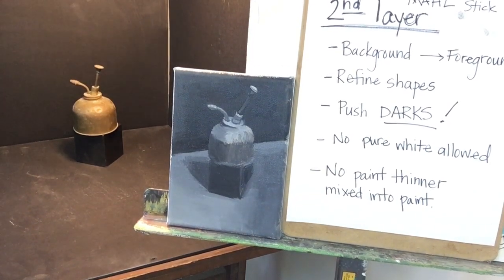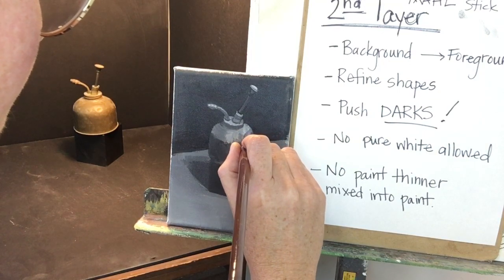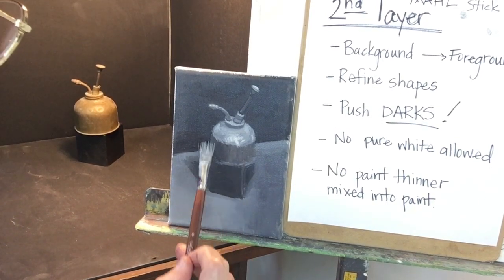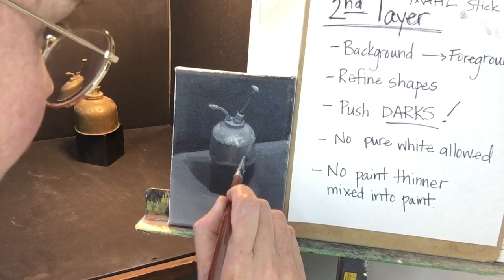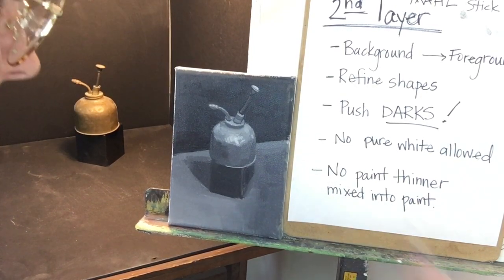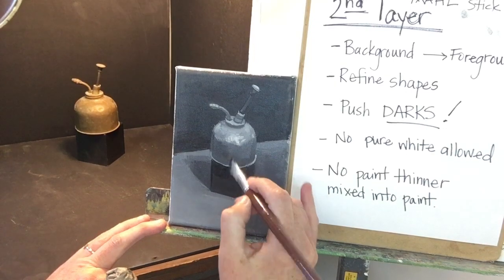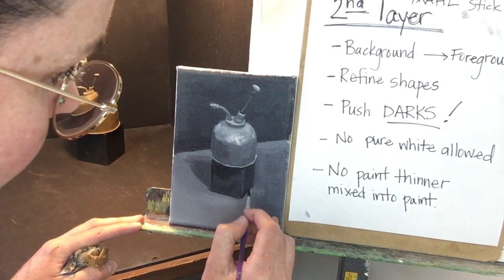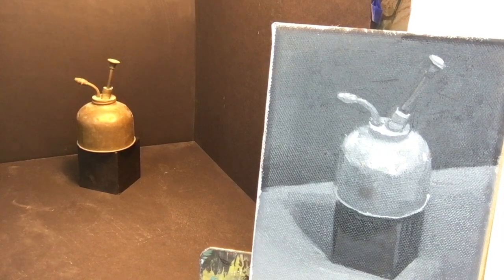Oil Painting - Layer 2 - part 3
Part 3 of 3.  One of the most important things to remember when painting representationally is to paint the background first, the middle ground second, and the foreground last. In the second layer, use full thickness paint (no added paint thinner or solvent), refine shapes, and establish your full range of value. Remember. NO DETAILS YET! NO PURE WHITE YET!